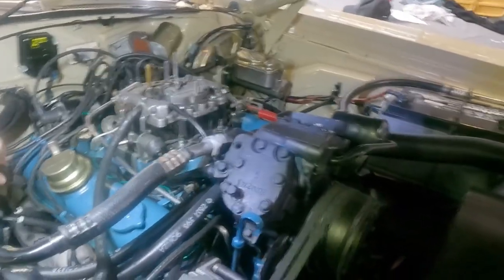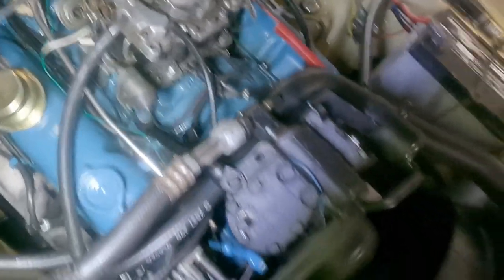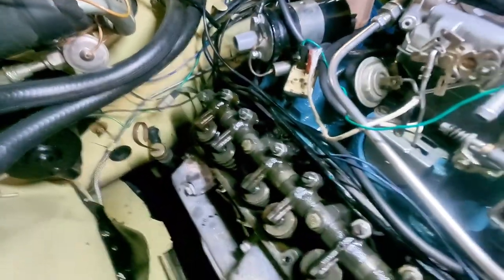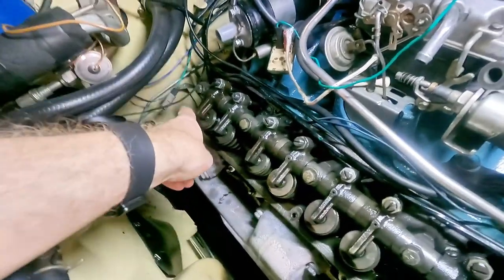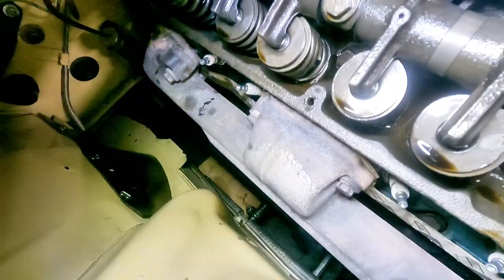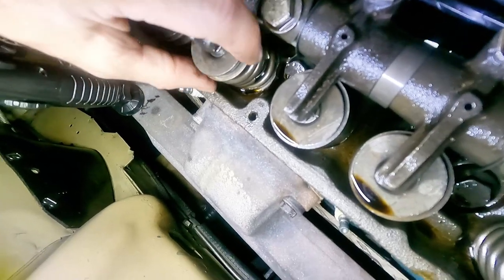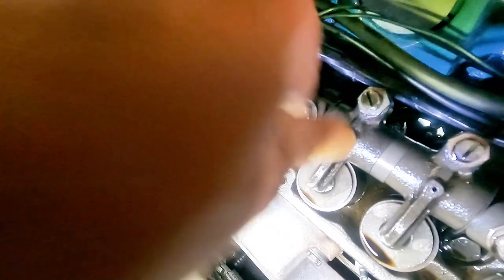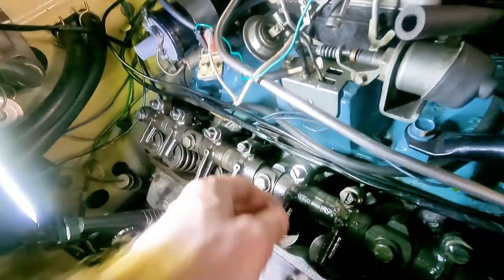What Exactly is This Engine Sound? Classics are Never Done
The one thing in life that is assured when you have a classic is something breaking.
Things break when they should not most times, and that is what happened here.
Being a mechanic on any level takes all the senses Sight, hearing, touch, feel and even taste thankfully I did  not need to taste this one.

00:00 Introduction
00:16 What is that sound?
01:02 What we have done till now
01:40 how it happened
03:26 The Damage
04:57 The Verdict
05:35 Planned way to fix
07:09 Wrapping It Up